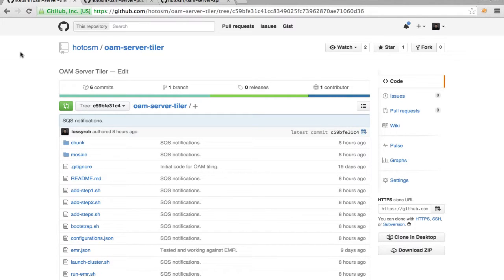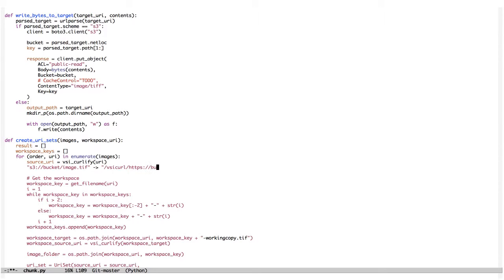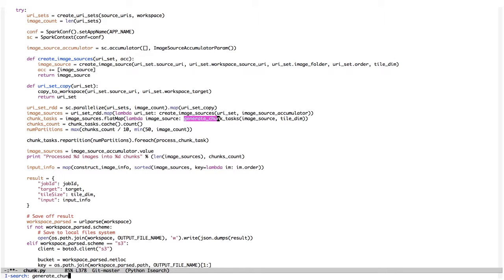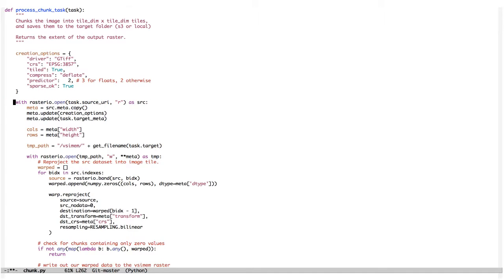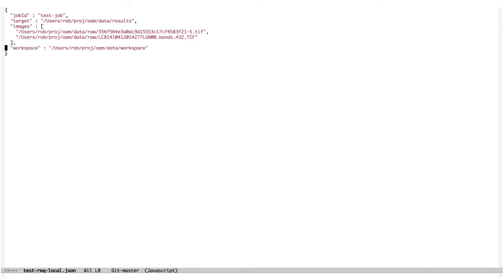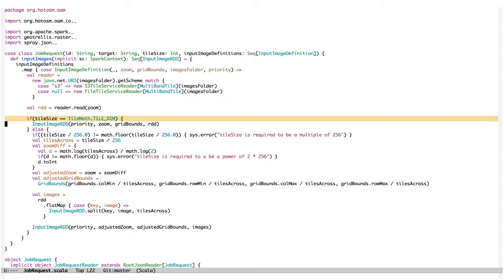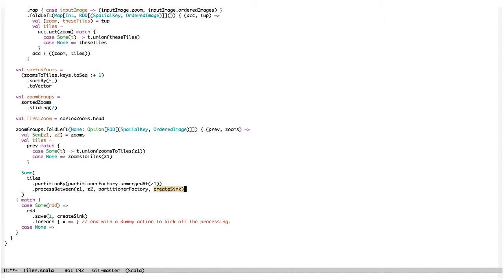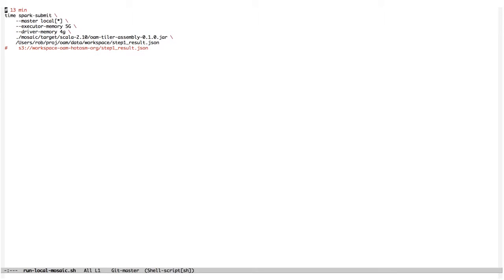OAM Server tour 1 of 3: Tiler code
Code tour of the oam-server-tiler repository.